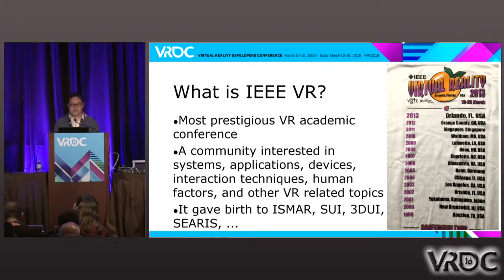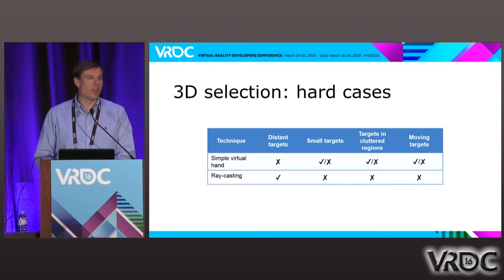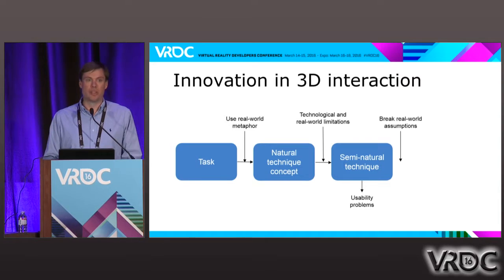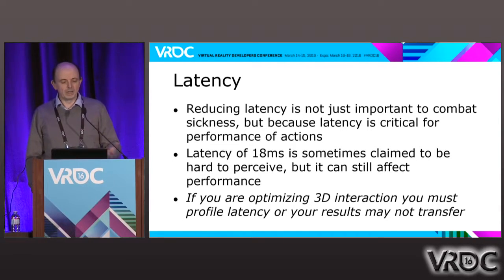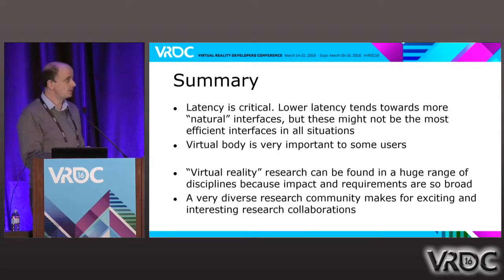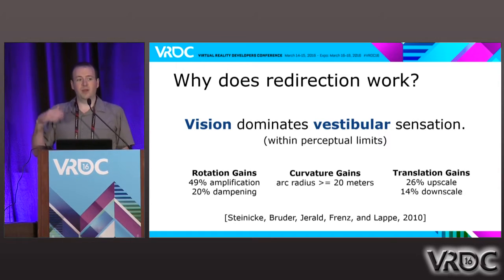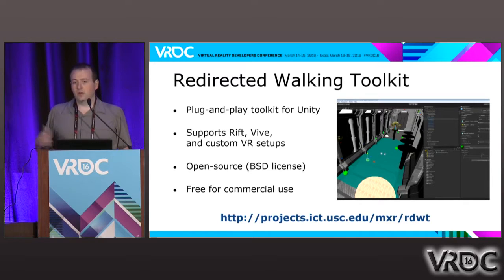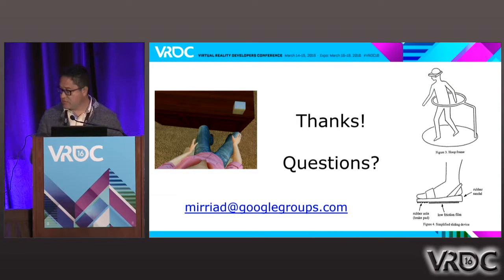15 Years of Lessons From IEEE VR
This 2016 VRDC session showcases the results of 15 years worth of research from the IEEE community, offering a foundational knowledge for a new age of VR design.